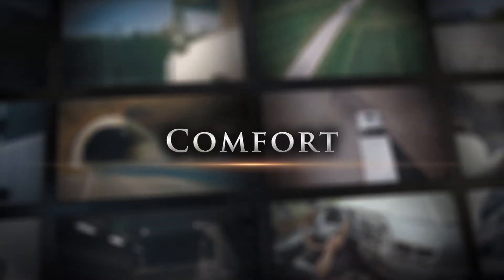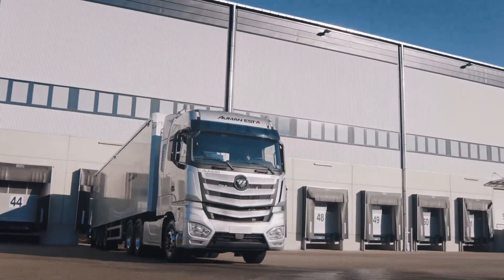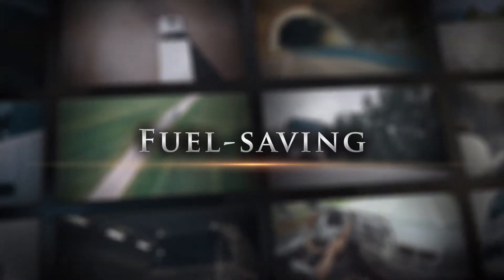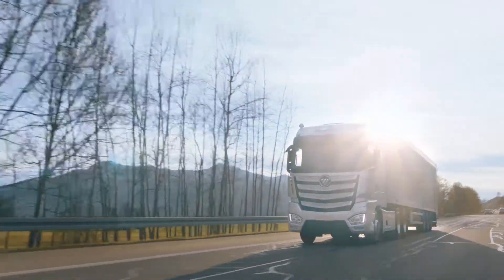Conoce Camiones Foton (English)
Con más de 26.000 trabajadores, FOTON. posee ocho plantas de producción y tres centros de Investigación y Desarrollo.

AUTOMAQ Agencia Roosevelt:
Km. 14.6 Calzada Roosevelt, zona 3 de Mixco
AUTOMAQ Agencia Atlántico:
Km. 7.5 Salida al Atlántico, zona 17 Guatemala